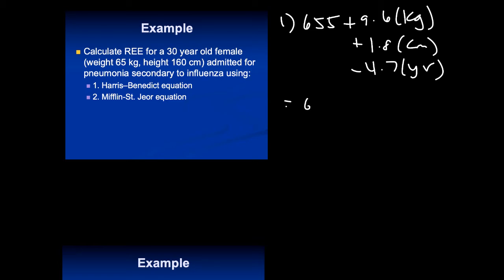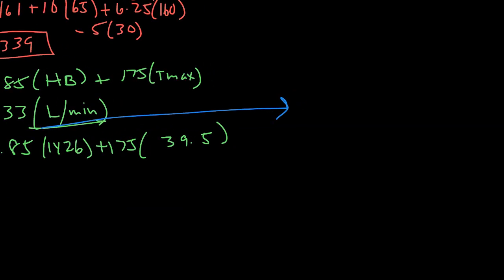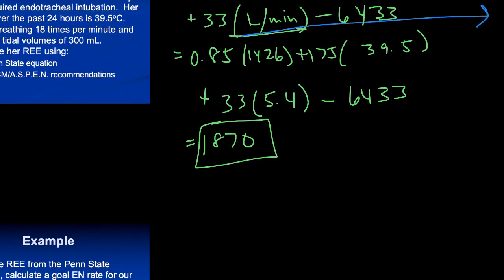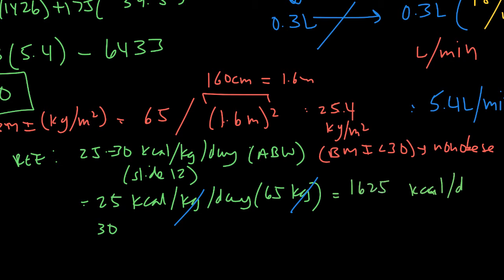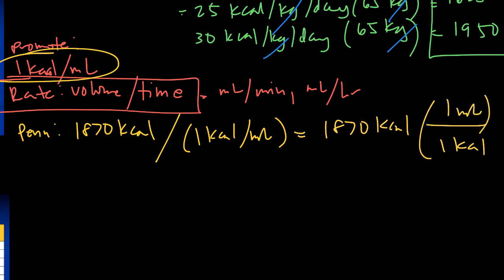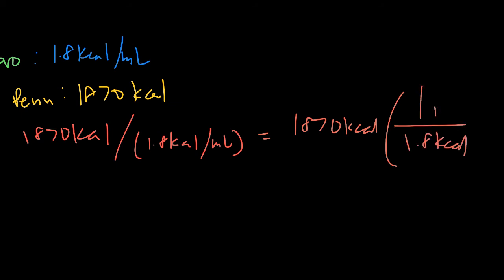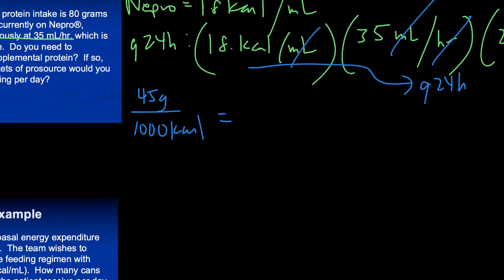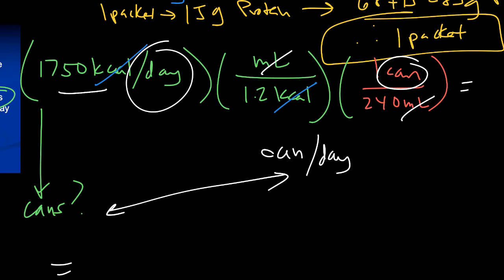Episode 23: Enteral Nutrition